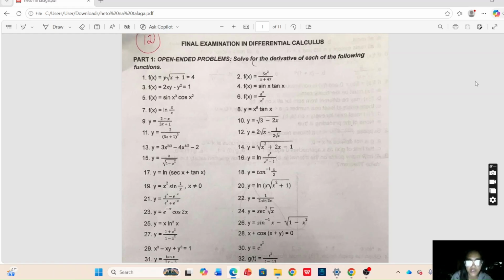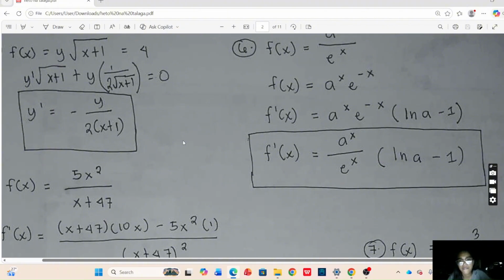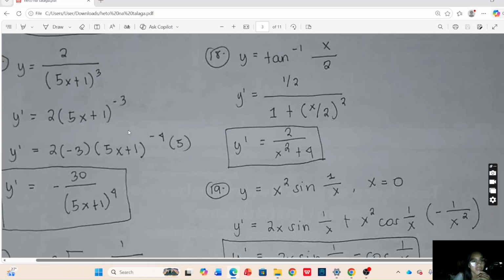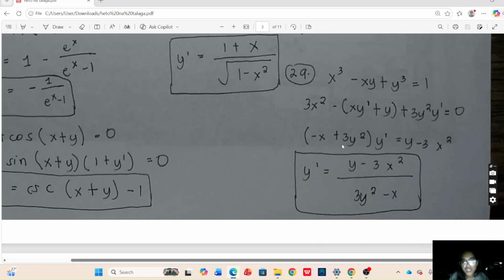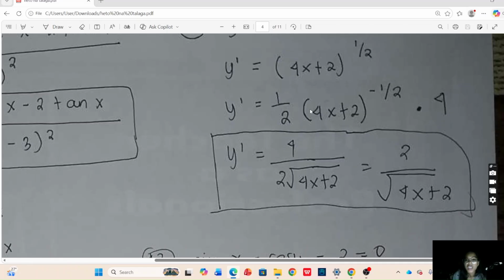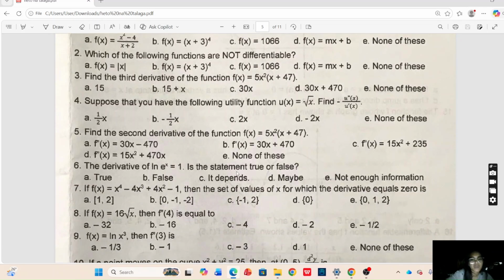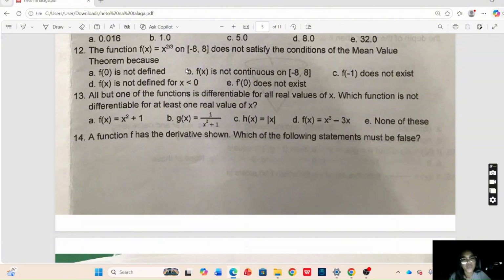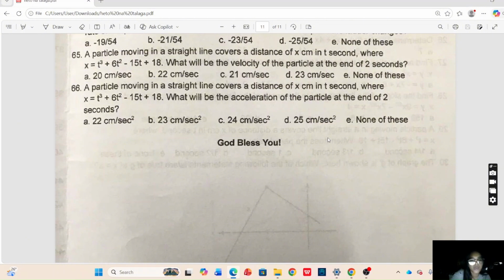Calculus Final Examination